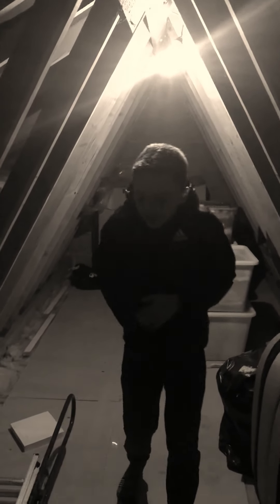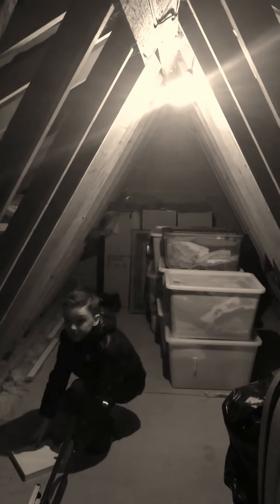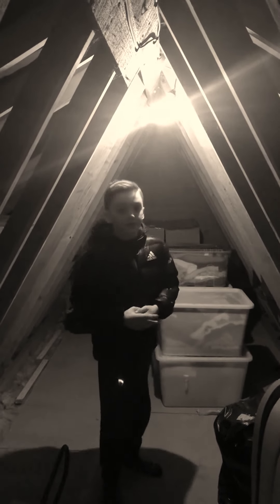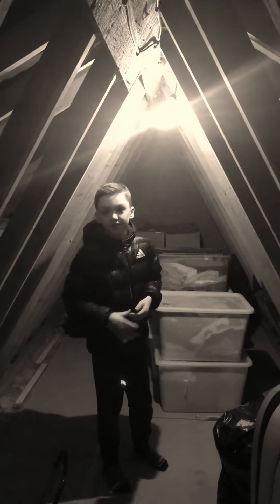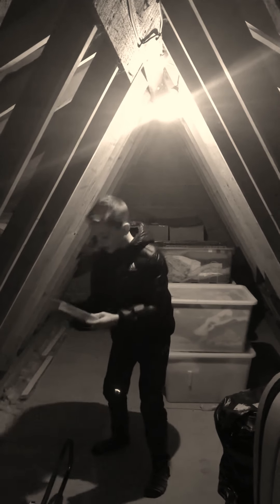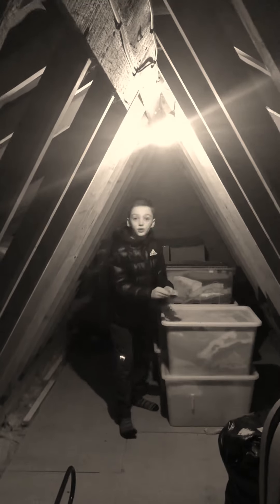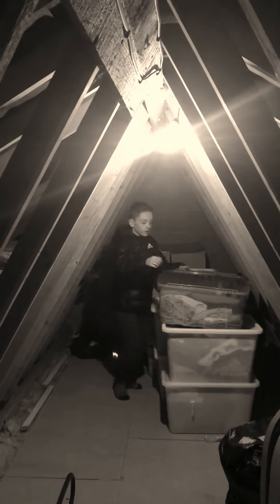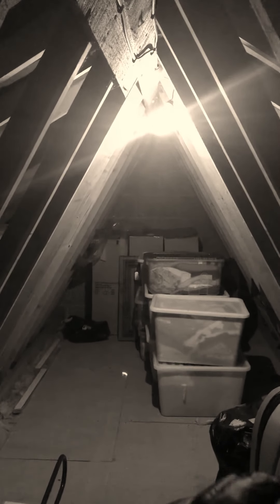EP. 25: Trying to escape attic! Working out puzzle 🧩to escape!